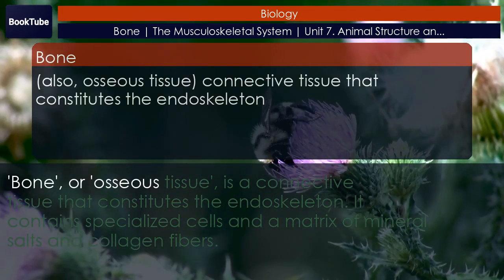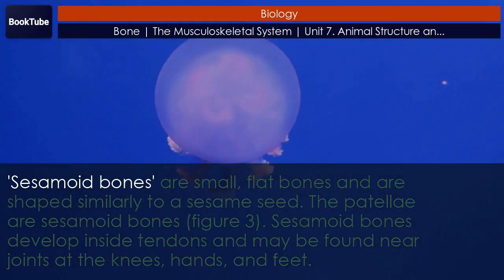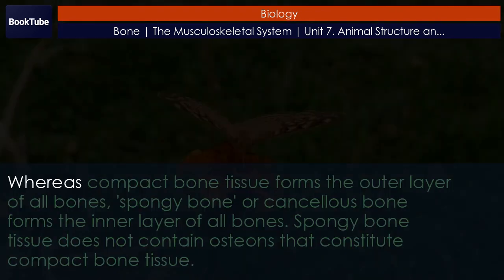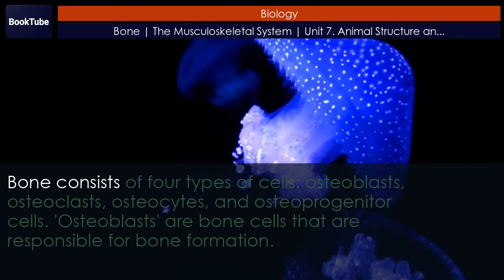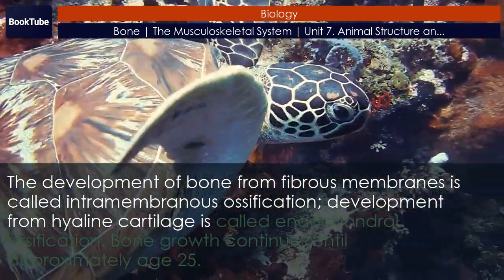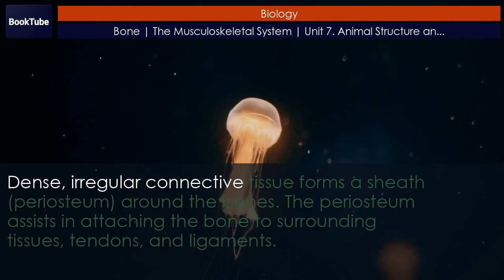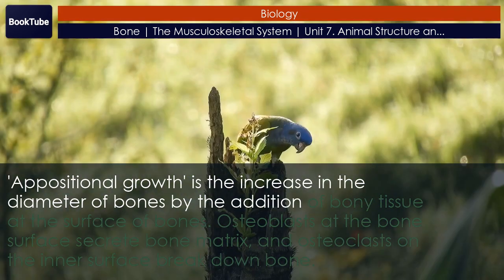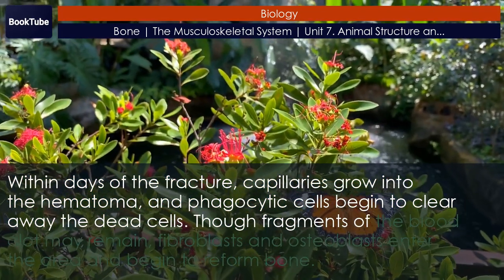Bone | The Musculoskeletal System | Unit 7. Animal Structure and Function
Chapter: Bone
Collection: The Musculoskeletal System
Unit 7. Animal Structure and Function
Book: Biology

Bone, or osseous tissue, is connective tissue that includes specialized cells, mineral salts, and collagen fibers. The human skeleton can be divided into long bones, short bones, flat bones, and irregular bones. Compact bone tissue is composed of osteons and forms the external layer of all bones. Spongy bone tissue is composed of trabeculae and forms the inner part of all bones. Four types of cells compose bony tissue: osteocytes, osteoclasts, osteoprogenitor cells, and osteoblasts. Ossification is the process of bone formation by osteoblasts. Intramembranous ossification is the process of bone development from fibrous membranes. Endochondral ossification is the process of bone development from hyaline cartilage. Long bones lengthen as chondrocytes divide and secrete hyaline cartilage. Osteoblasts replace cartilage with bone. Appositional growth is the increase in the diameter of bones by the addition of bone tissue at the surface of bones. Bone remodeling involves the processes of bone deposition by osteoblasts and bone resorption by osteoclasts. Bone repair occurs in four stages and can take several months.

00:00 Bone
02:55 Bone tissue
03:17 Compact bone tissue
04:28 Spongy bone tissue
06:38 Cell types in bones
08:08 Development of bone
09:07 Intramembranous ossification
10:03 Endochondral ossification
12:01 Growth of bone
12:15 Lengthening of long bones
13:12 Thickening of long bones
13:41 Bone remodeling and repair
16:52 Scientific method connection
18:36 Section summary